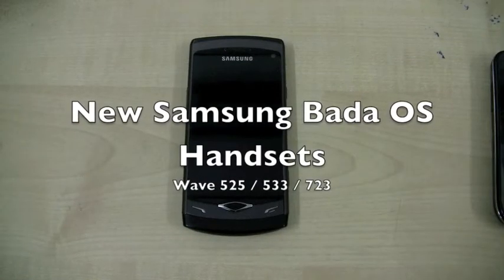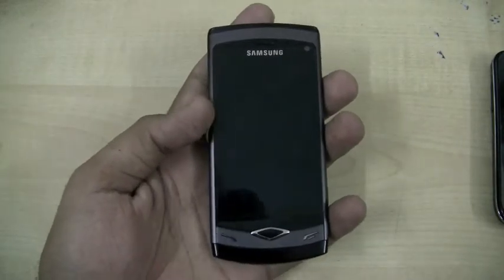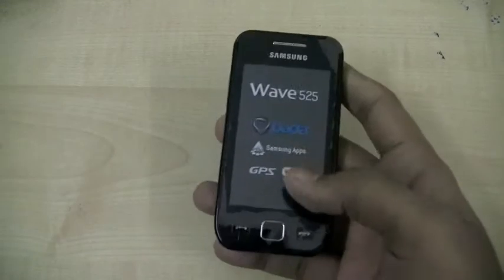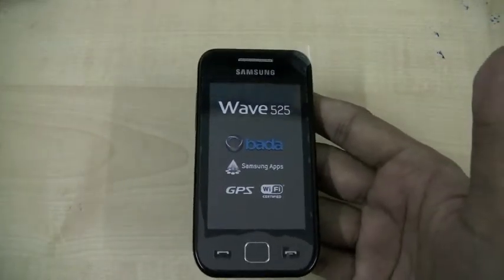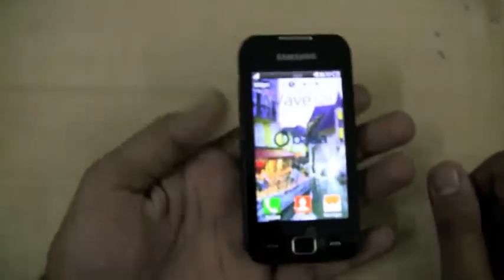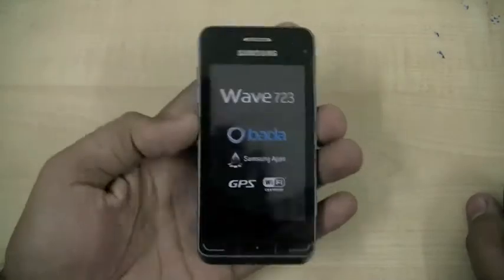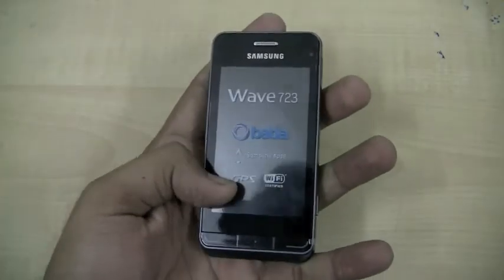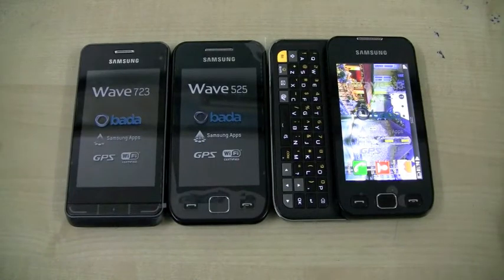Samsung Wave 533 / 525 / 723 Hands-on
The new Samsung Bada OS devices are put to test by onlygizmos. The video compares the new Bada lineup that is significantly cheaper than the original Wave S8500.